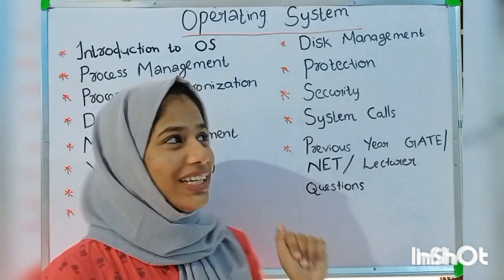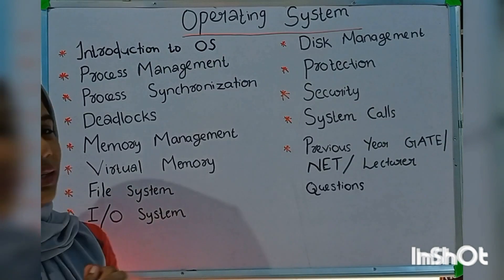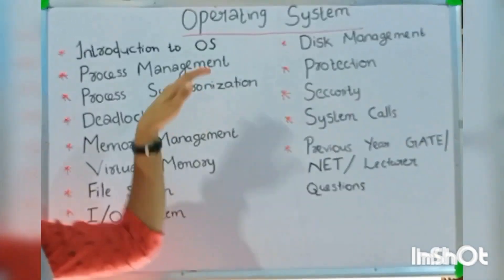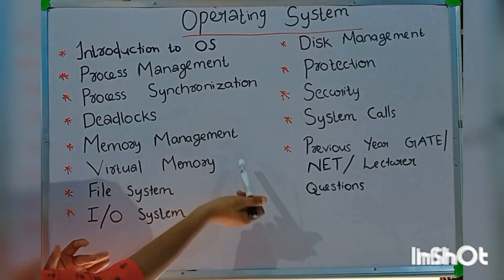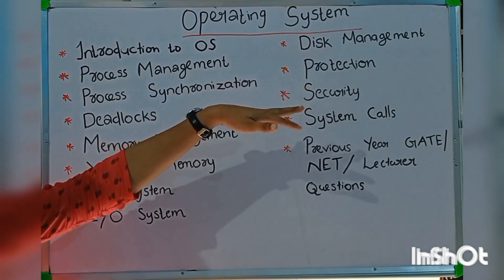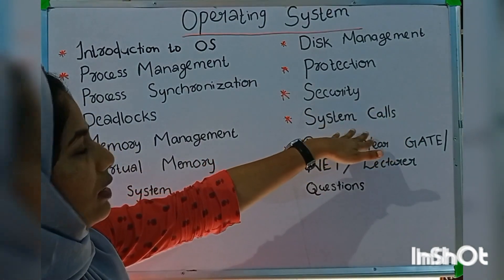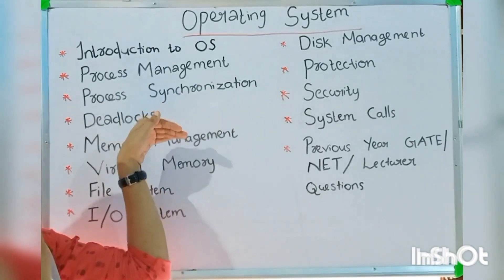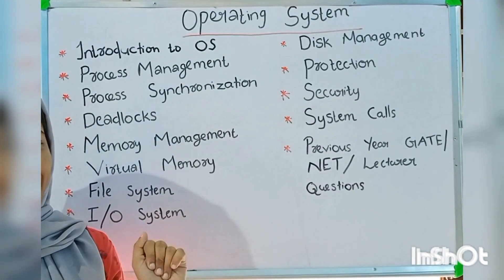Operating System (OS) || Overview || Syllabus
Thahu's CS Mantra is a Malayalam YouTube Channel for Computer Science(CS) enthusiast.
This is your course on Operating System. If you are completely new to OS, this course is for you!

Operating System (OS) : A brief overview on Operating System Course.
Topics discussed:
*  Overview
* Syllabus

Happy Learning !